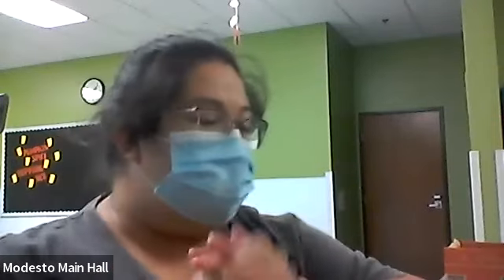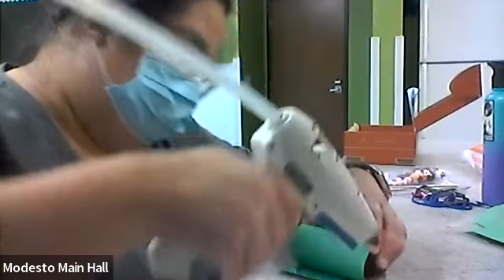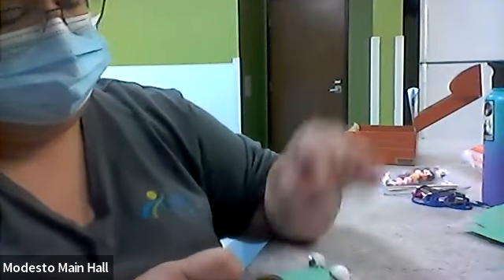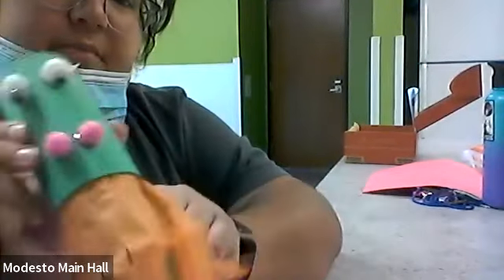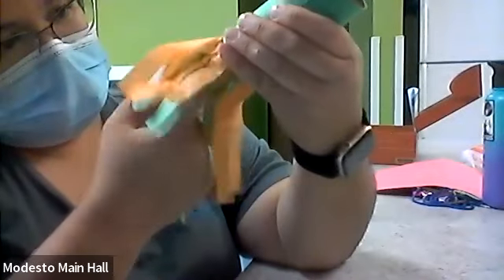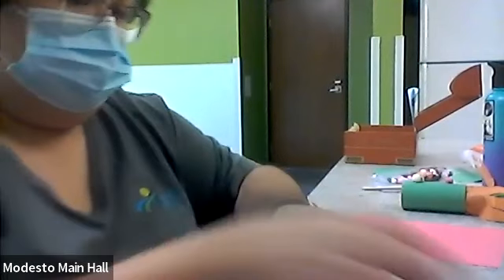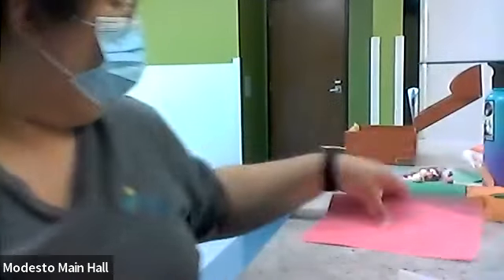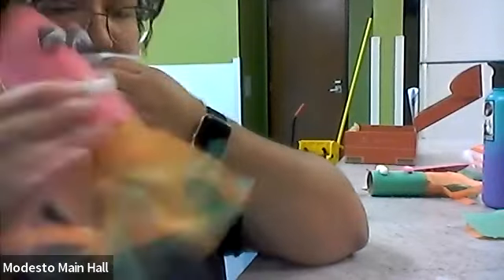Arts & Crafts with Christina (fire breathing dragon)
Wednesday 9/28/2022 at 2pm